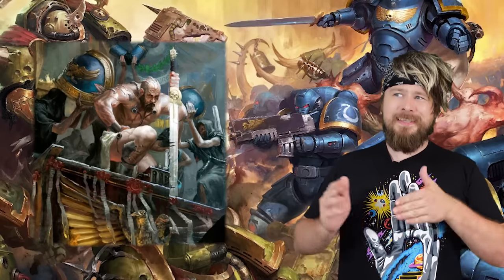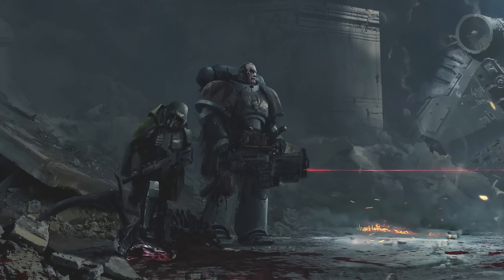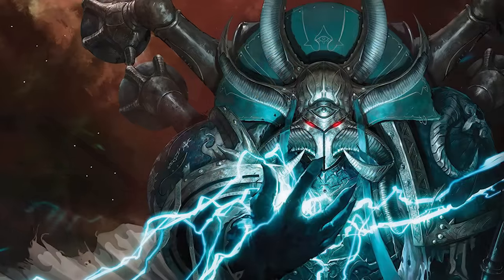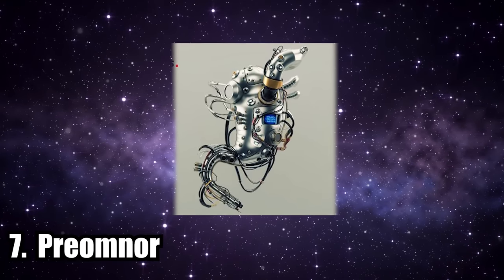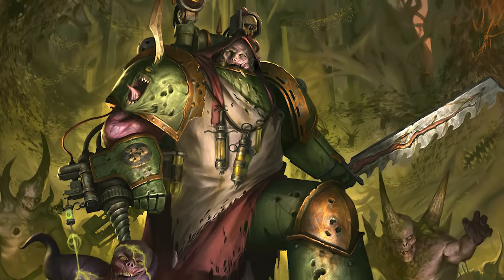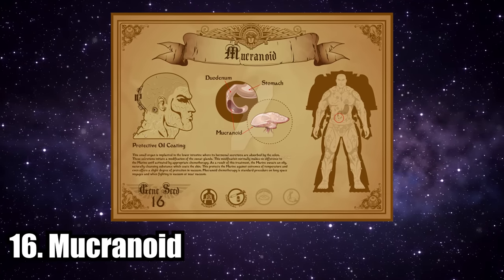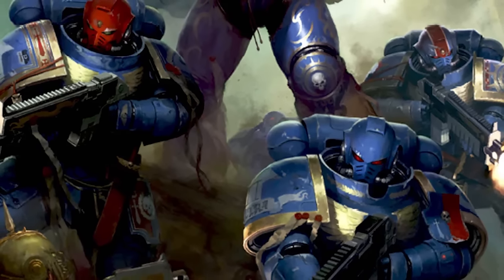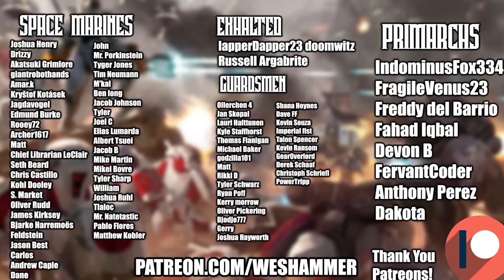What Makes Space Marines So POWERFUL? | Warhammer 40k Lore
Install Raid for Free ✅ IOS/ANDROID/PC and get a special starter pack💥 Available only for the next 30 days

The Space marines from Warhammer 40k are trans human super soldiers. we all know this, but what does that even mean? are they still human or something more? aside from their extensive training, rigorous reconditioning, and century's of combat experience, they are also given 19 implants that have a wide array of effects, some being super weird, well others are crazy powerful. lets take a look at the 19 implants a space marine receives that makes him better than us regular humans.

Music Used.
Ghost Stories Encorperated. Owned and performed by Marc van der Meulen

Warhammer and Warhammer 40k are copywritten to Games Workshop.

Opinions expressed in this video are solely those of Weshammer and in no way reflect the views or opinions of Games Workshop Ltd.